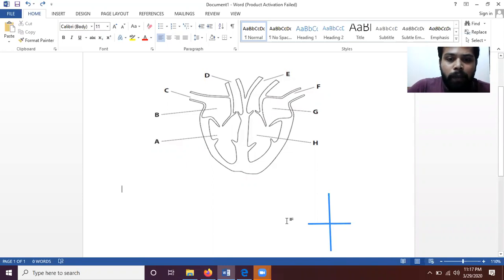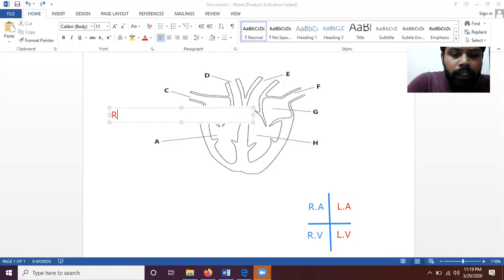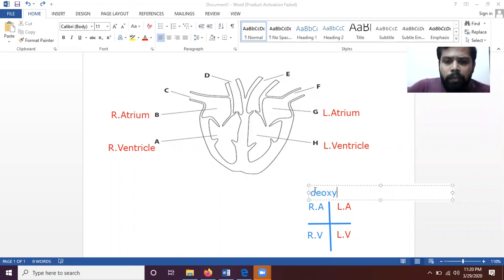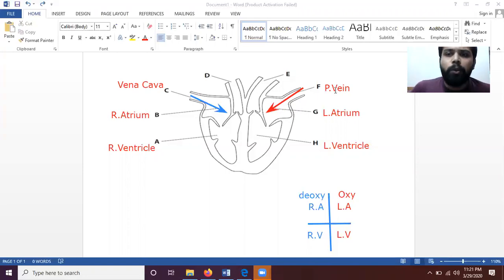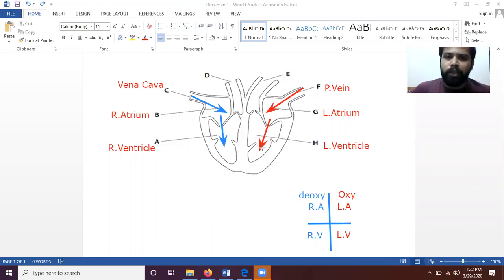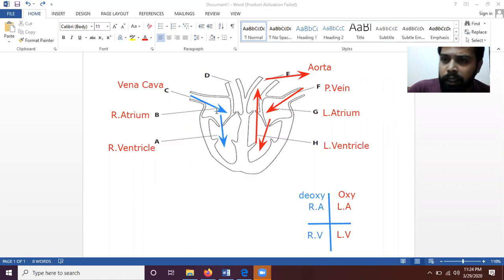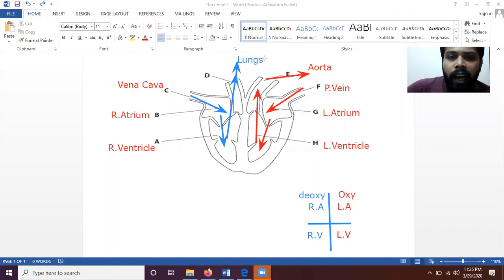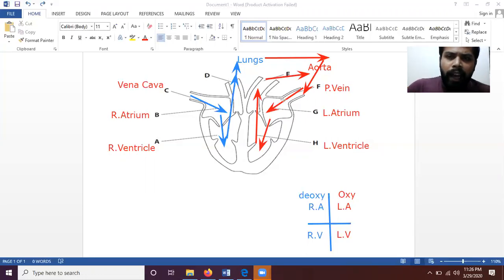Blood circulation through Heart | Dider UL Islam| O Level Biology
This Video is on how blood circulates through the heart.

Lecturer- Dider UL Islam.
For Coaching in Bangladesh:
Lighthouse Academy BD
Sector- 3, Uttara, Dhaka